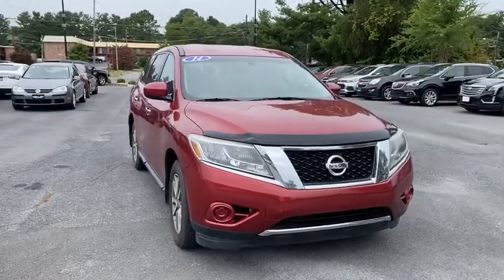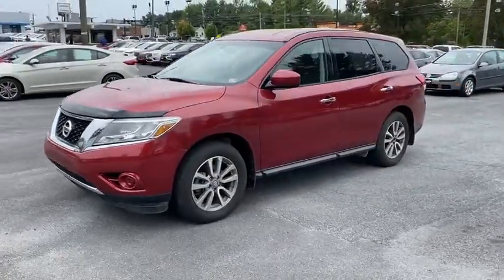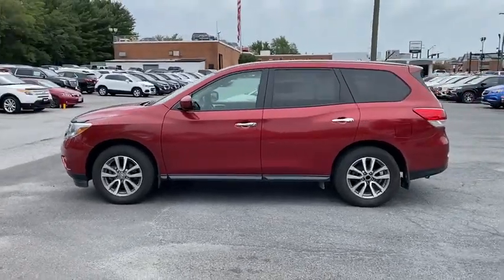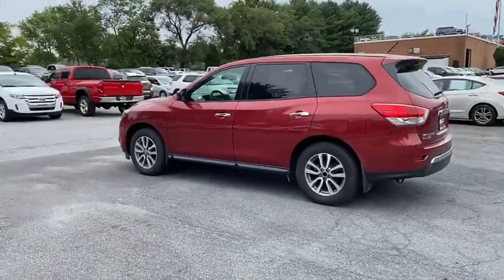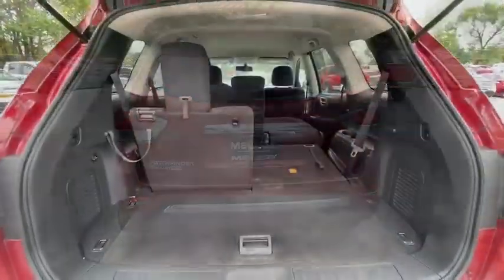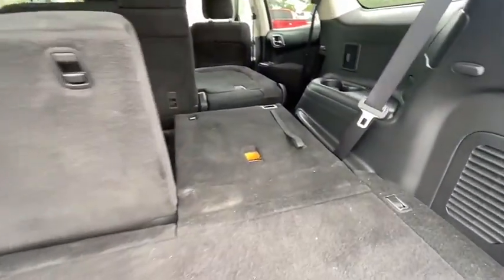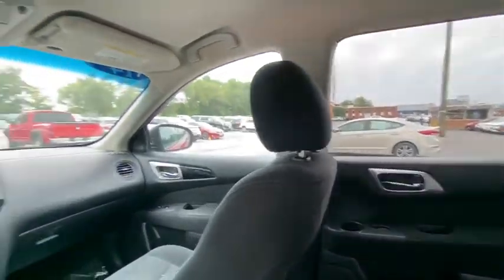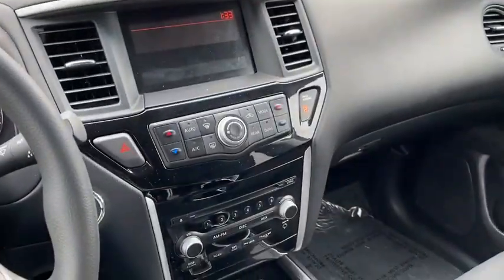2014 Nissan Pathfinder Winchester, Front Royal, Woodstock, Leesburg, Fairfax VA 94420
Cayenne Red Used 2014 Nissan Pathfinder available in Winchester, Virginia at Malloy Chevrolet Cadillac. Servicing the Front Royal, Woodstock, Leesburg, Fairfax, VA area.
New
2014 Nissan Pathfinder S - Stock#: 94420 - VIN#: 5N1AR2MN8EC689900

3rd row seats: bench Automatic temperature control Front dual zone A/C Radio: AM/FM/MP3/6-CD Audio System w/6-Speakers Rear air conditioning Remote keyless entry Steering wheel mounted audio controls. Awards:br * 2014 KBB.com 12 Best Family CarsbrbrSbrbr3.5L V6 FWD 20/26 City/Highway MPGbrbrCayenne Red PearlbrbrOdometer is 48753 miles below market average!brSOME OF THE BEST DEALS IN THE TRI-STATE!!! 120 POINT INSPECTION & REMAINDER OF FACTORY WARRANTY. Some of the Best Prices in the Tri-State!!!